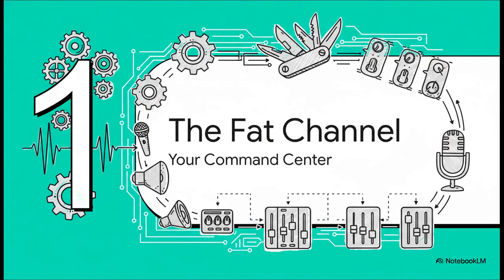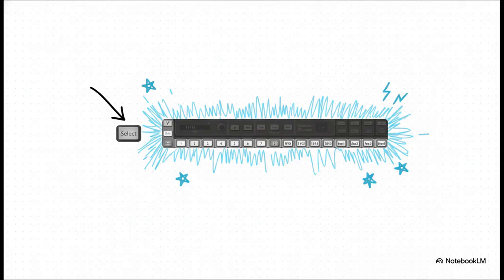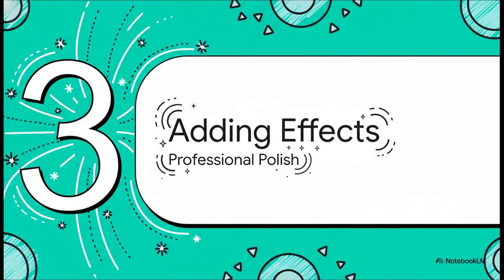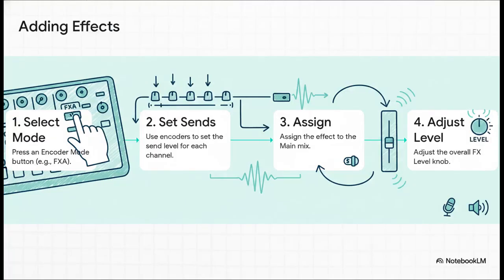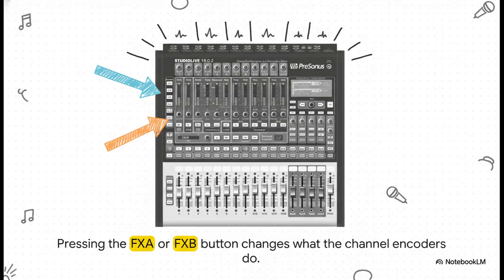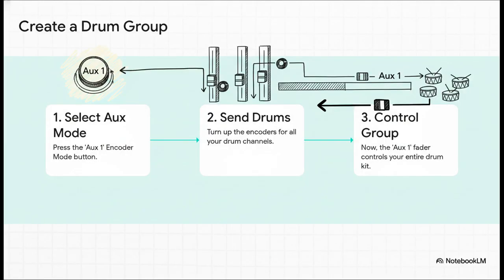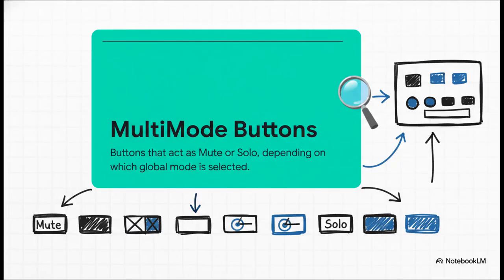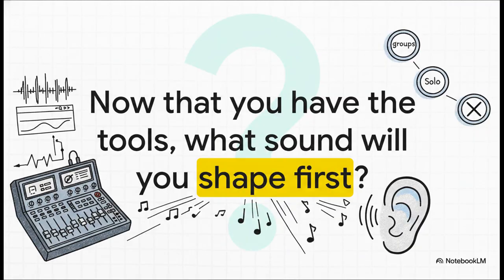Your Guide to Presonus StudioLive 10.0.2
PreSonus StudioLive Live Sound setup explained step-by-step. In this video, I walk through routing, EQ, effects buses, and group mixing inside the PreSonus StudioLive digital mixing board for real-world live sound applications.

If you're running front-of-house, mixing monitors, or handling both, understanding PreSonus StudioLive routing and signal flow is critical for clean, professional mixes.

In this video you’ll learn:

• How to route channels to mains, auxes and groups
• Where to apply EQ in live sound
• How to use FX buses correctly
• How to assign and use groups for better control
• Tips for improving clarity and control in live mixing

Whether you're mixing bands, churches, festivals, or events, this PreSonus StudioLive live sound tutorial will help you improve your workflow and results.

PreSonusStudioLive LiveSound MixingBoard FOH SoundEngineerPreSonus StudioLive Live Sound setup explained step-by-step. In this video, I walk through routing, EQ, effects buses, and group mixing inside the PreSonus StudioLive digital mixing board for real-world live sound applications.

00:00 PreSonus StudioLive Live Sound Overview
00:40 StudioLive Routing Basics
02:05 How to Use EQ in Live Sound
03:35 Setting Up Effects on StudioLive
04:55 Using Groups for Better Mix Control
06:10 Final Live Sound Tips